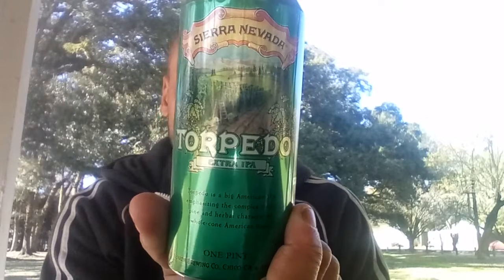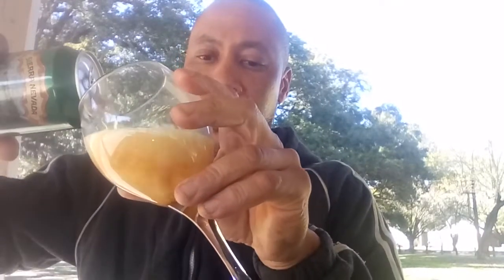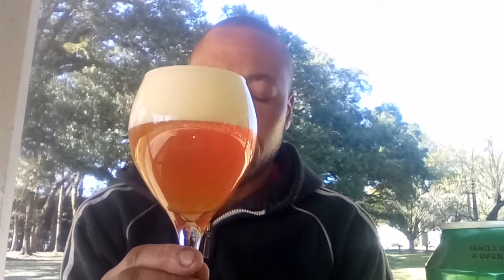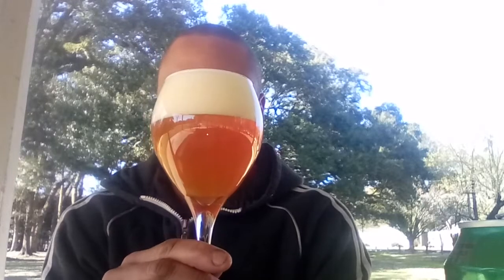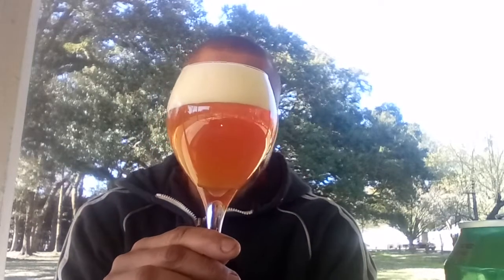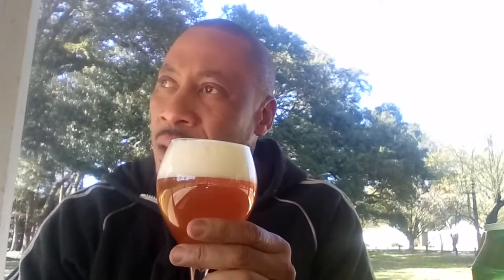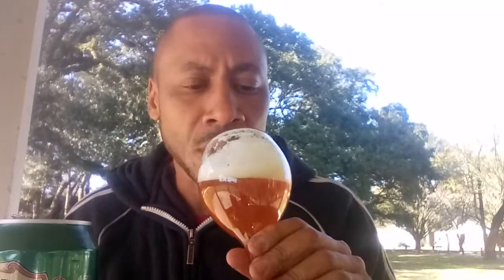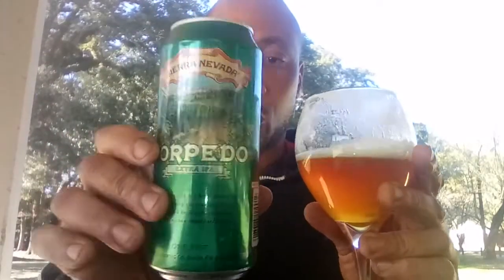Sierra Nevada Torpedo Extra IPA....Rehash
An American IPA style. 7.2% ABV.

Sierra Nevada and hops go hand in hand. What began as a crazy idea scribbled in a pub eventually became our newest year-round hop bomb, Torpedo Extra IPA. The first beer to feature our “Hop Torpedo”—a revolutionary dry-hopping device that controls how much hop aroma is imparted into beer without adding additional bitterness. Torpedo Extra IPA is an aggressive yet balanced beer with massive hop aromas of citrus, pine, and tropical fruit.

Brewed & Owned by Sierra Nevada Brewing Company. Chico, CA/Mills River, NC.